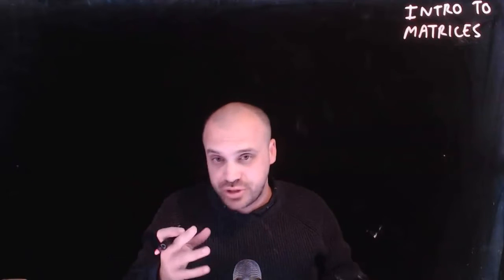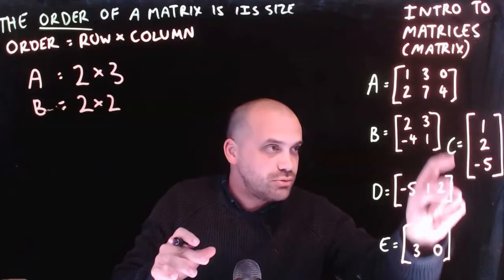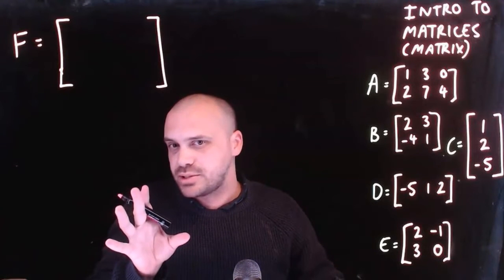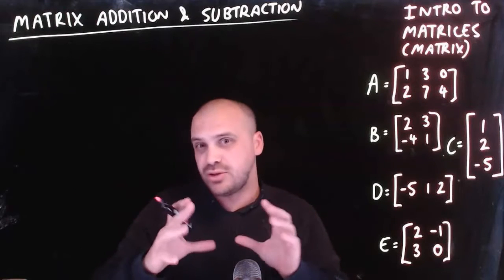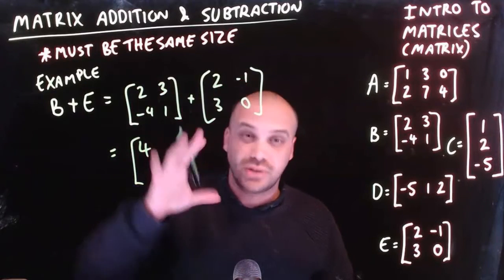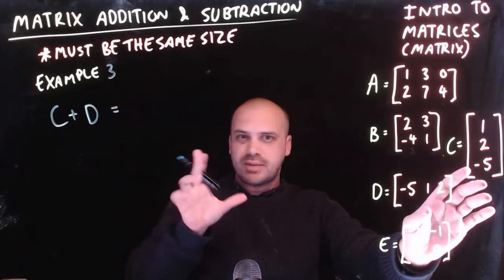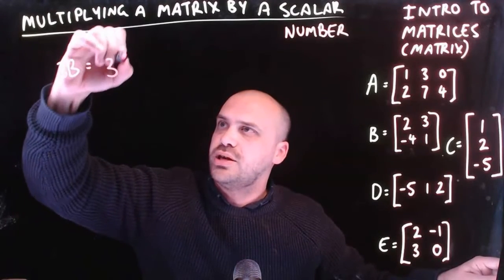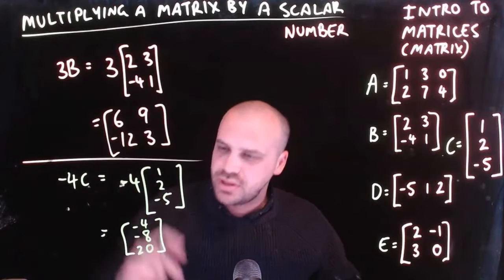Introduction to Matrices: Order, Elements, Addition and Multiplication by a scalar